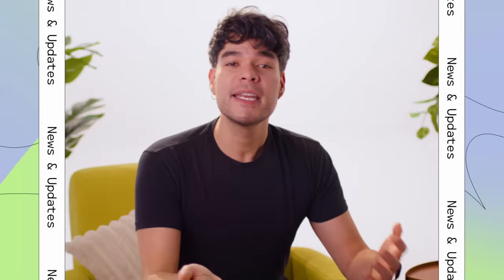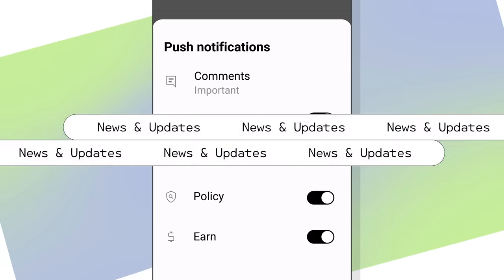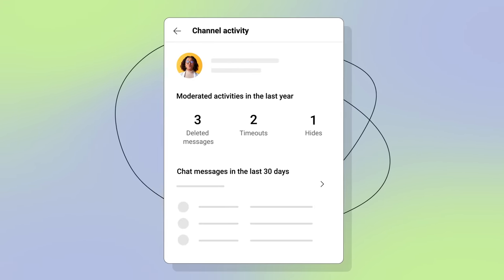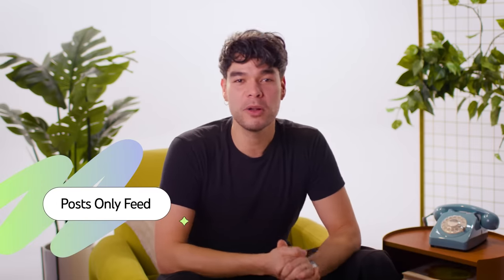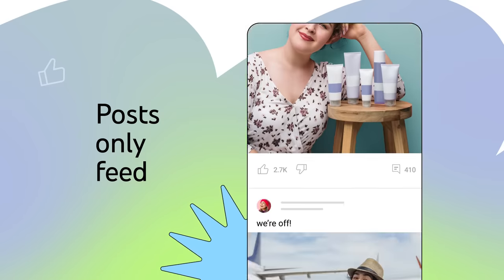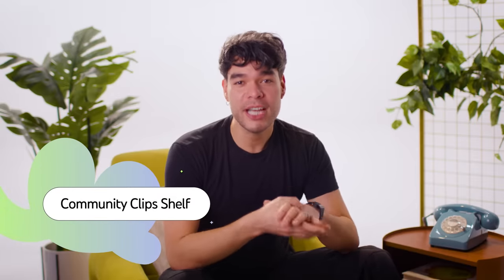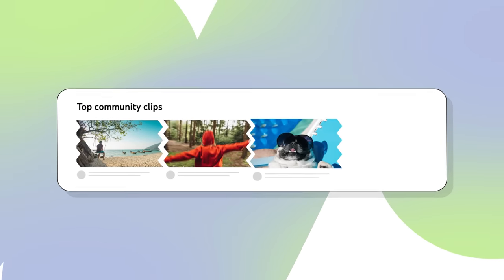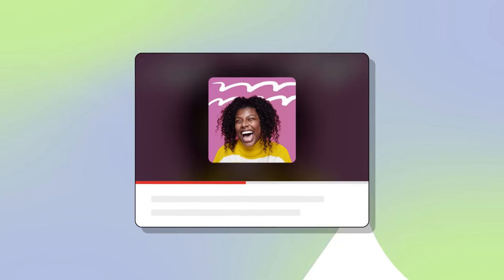Live Streams in the Shorts Feed, Notification Updates, Posts-Only Feed & more | Creator Round Up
Catch up with TeamYouTube on all the top news from the past month, including trending topics and product updates. Tune in for new episodes the first week of every month and use the timestamps below to skip to news interesting to you!

00:00 | Intro
00:03 | Vertical Live in the Shorts Feed
00:14 | Studio Mobile Notification Updates
00:31 | User History in Live Chat
01:01 | Posts - Only Feed
01:26 | Community Clips Shelf
01:50 | RSS Ingestion